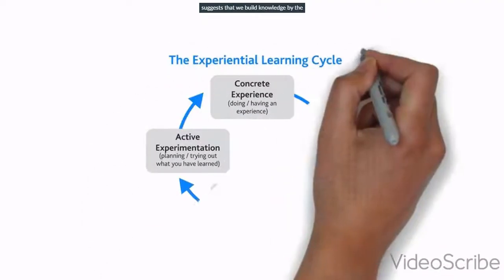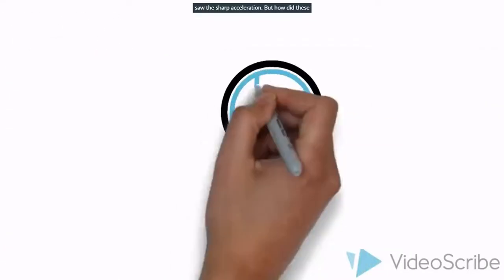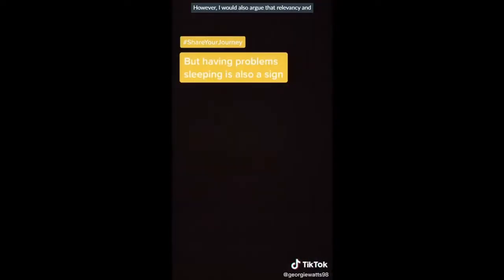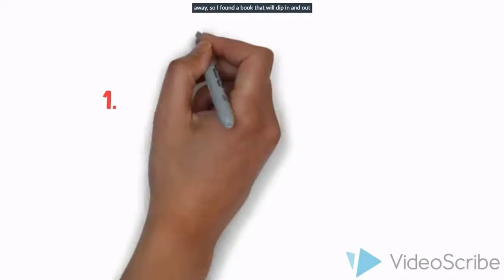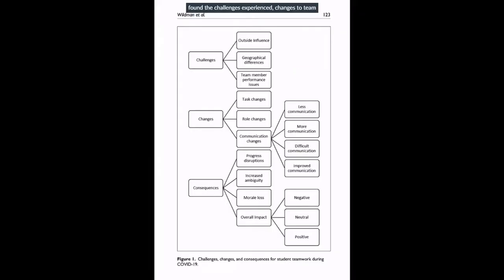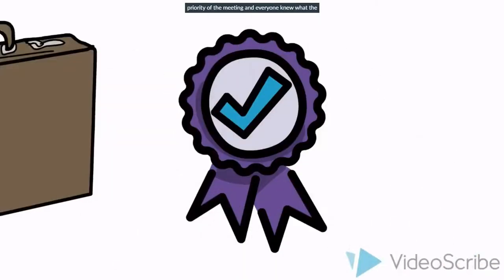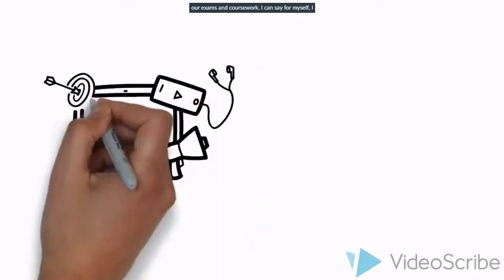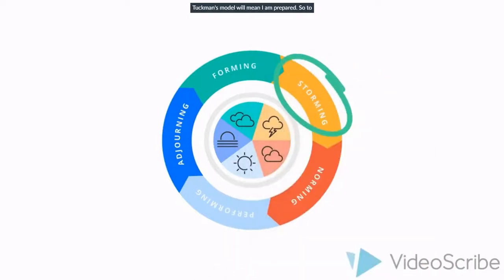Creator of the Week - Georgina Watts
A Video Essay about my learning and development on the Viral Video module at University of Liverpool

Georgina Watts, May 2021